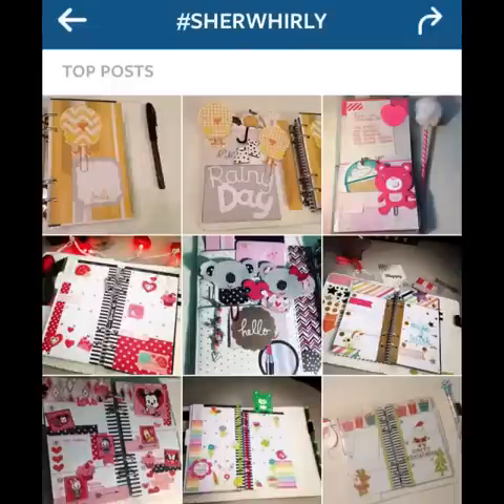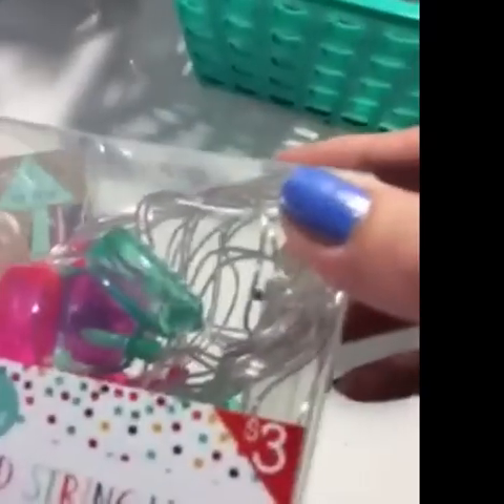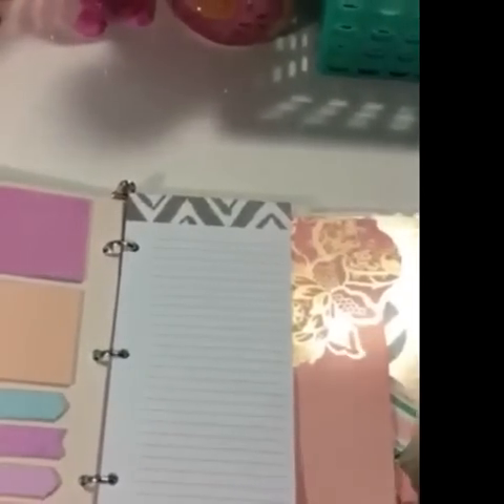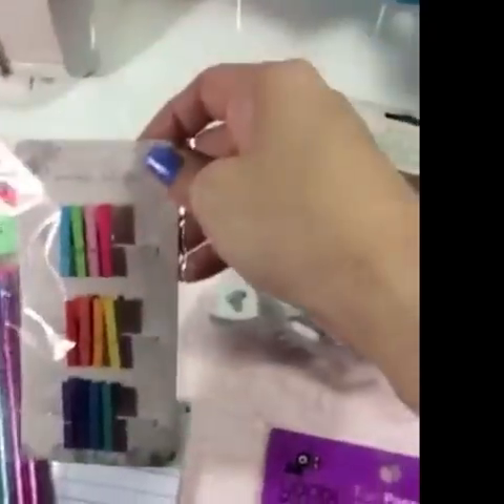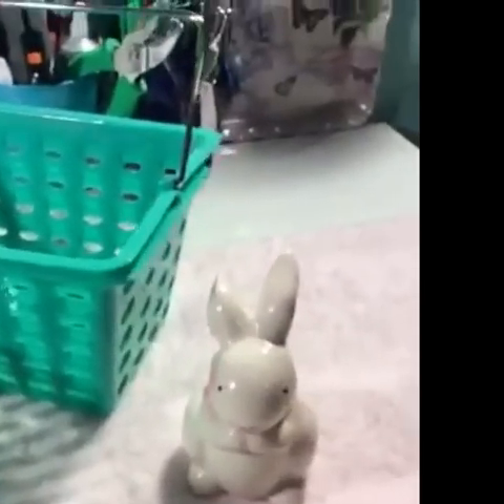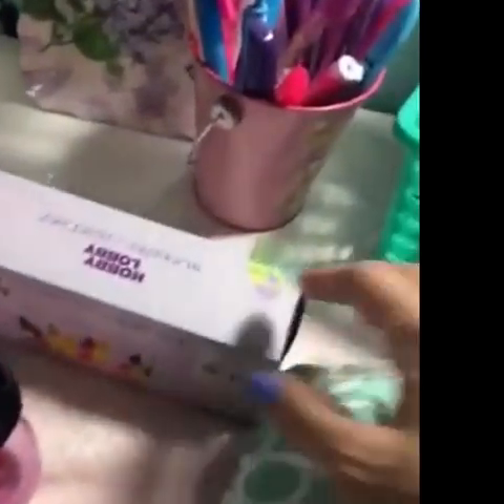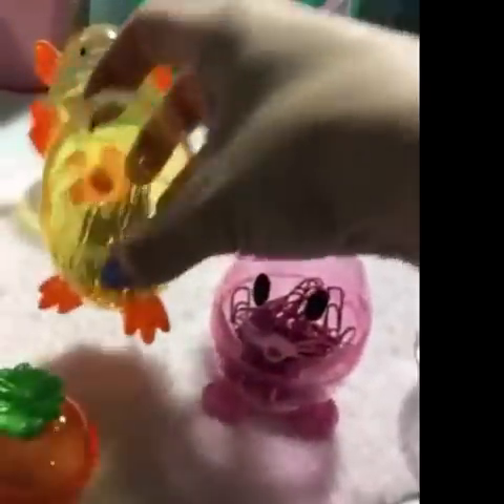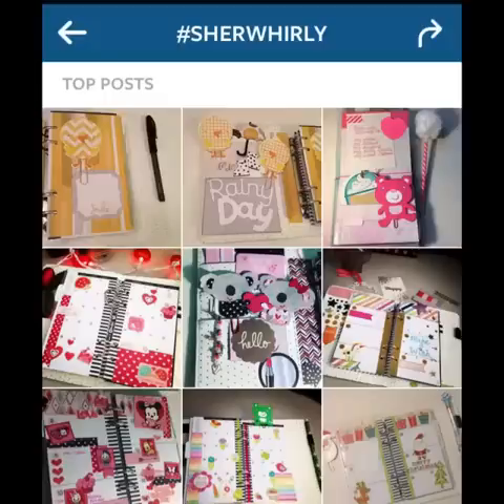Target Dollar Spot HAUL - Family Dollar planner & craft room decor HAUL 👛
Take a look at the goodies I found for my planner and craft room decor.
Stores include: Target
Family Dollar
Rue 21
Hobby Lobby
And a craft with Dollar Tree items